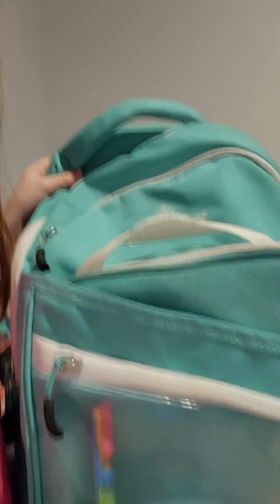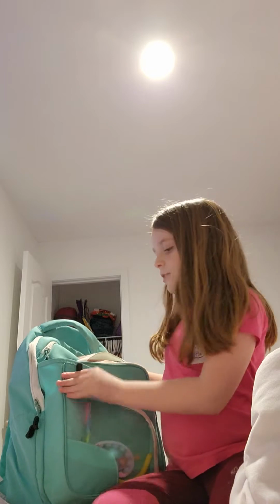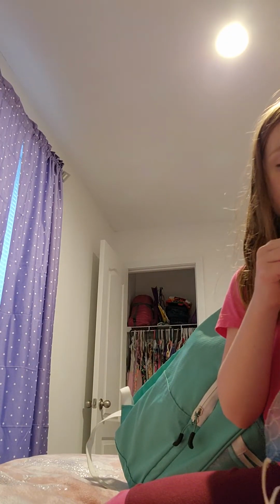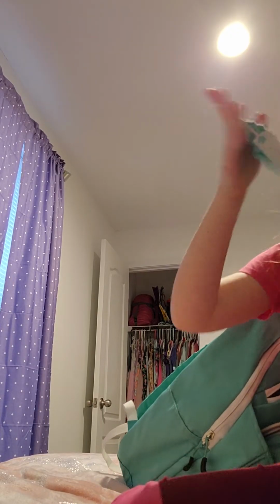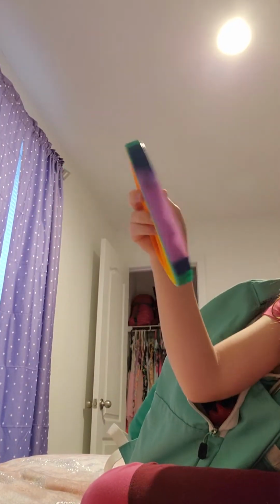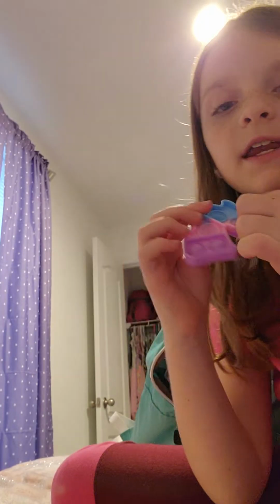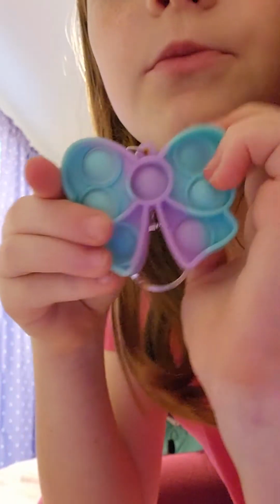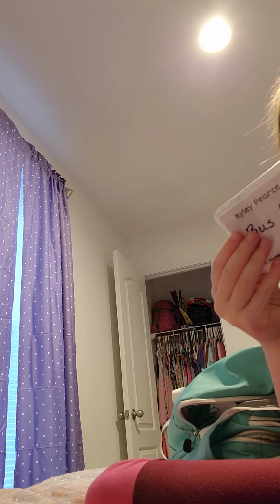May 7, 2023